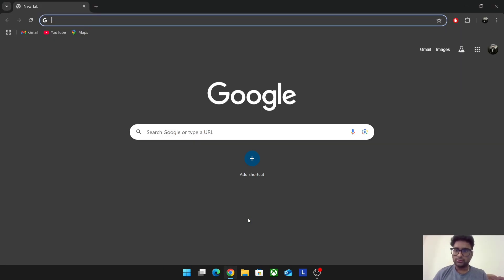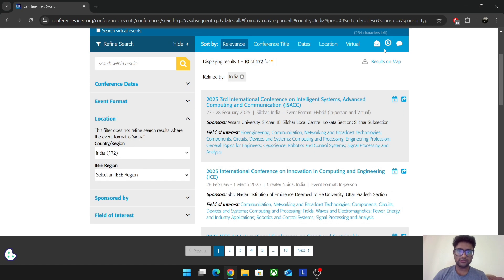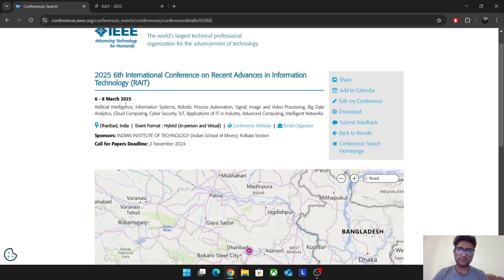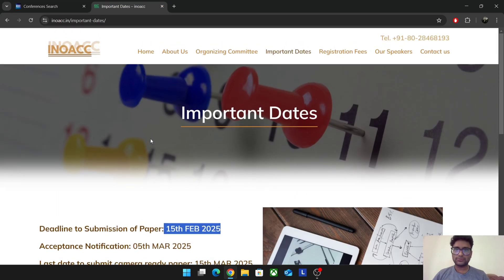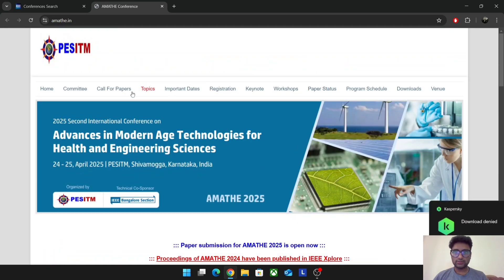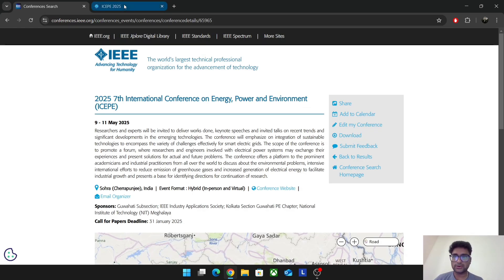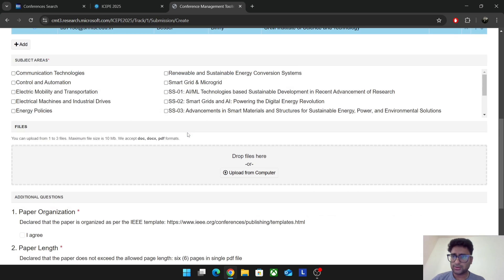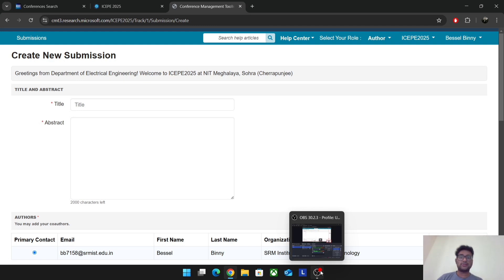How to Apply for an IEEE Conference Paper | Step-by-Step Guide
Are you looking to publish your research paper in an IEEE conference? In this video, I’ll walk you through the entire process—from selecting the right IEEE conference to submitting your paper successfully.

📌 Topics Covered:
✔ How to find the right IEEE conference
✔ Understanding submission guidelines and deadlines